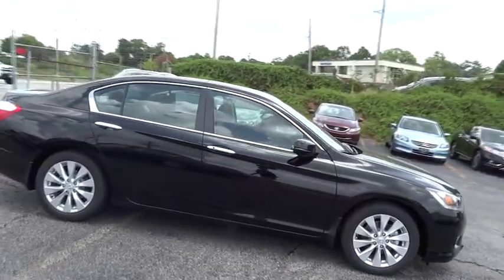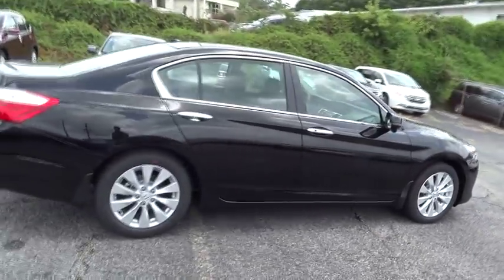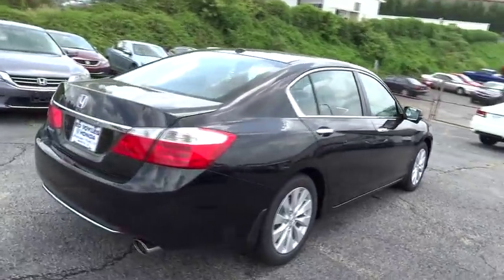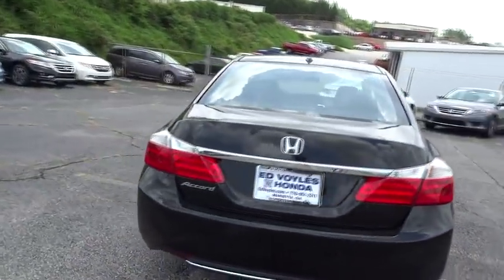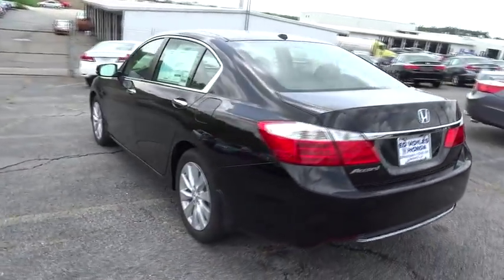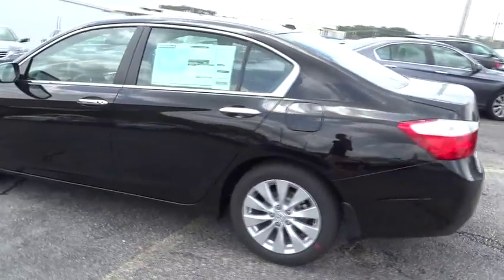2015 Honda Accord Sedan Marietta, Atlanta, Roswell, Woodstock, Kennesaw, GA 485930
2015 Honda Accord Sedan